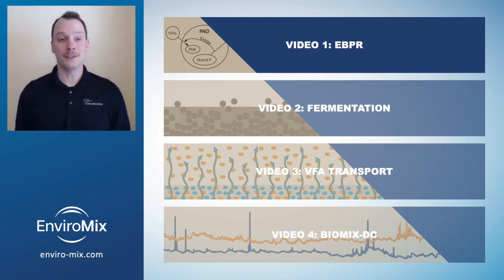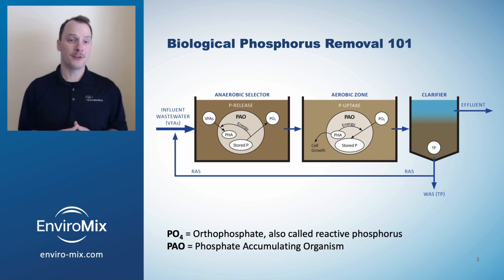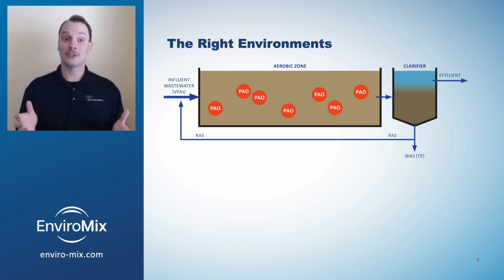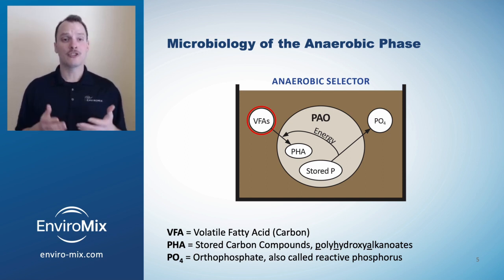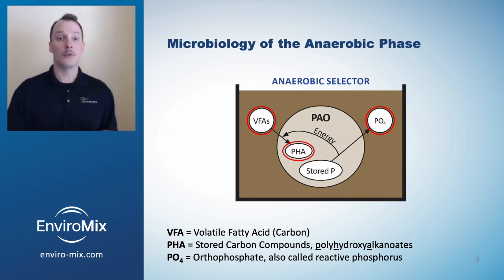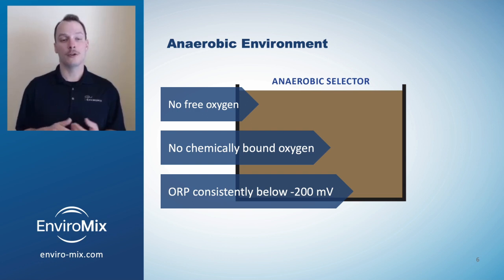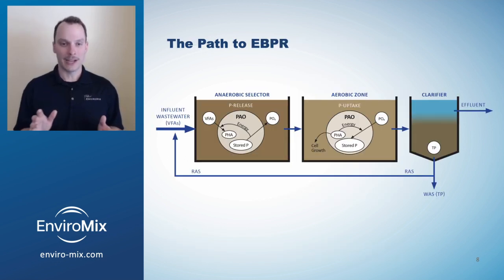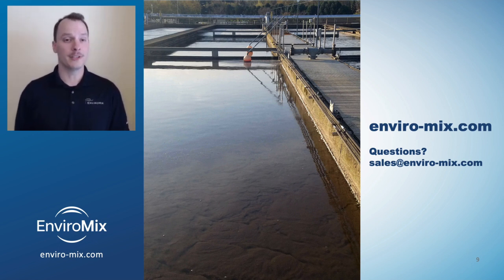Video 1 of 4: Enhanced Biological Phosphorus Removal (EBPR)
Enjoy this educational video series on enhanced biological phosphorus removal (EBPR). This first video explains the basics of EBPR.